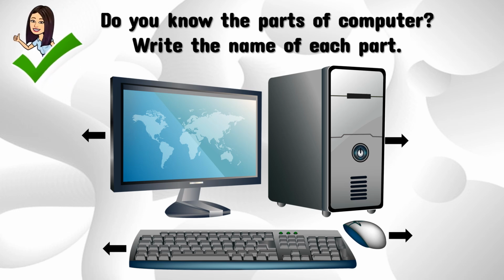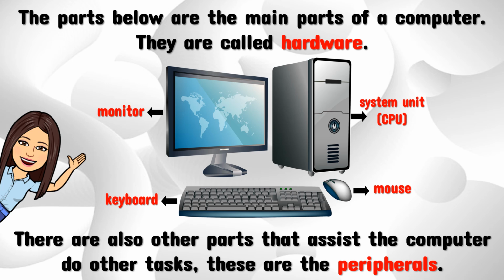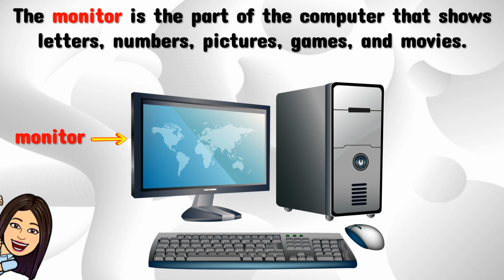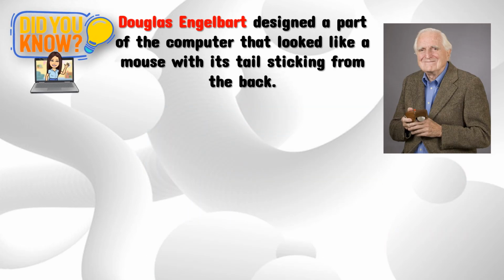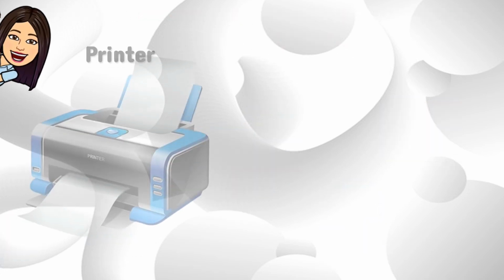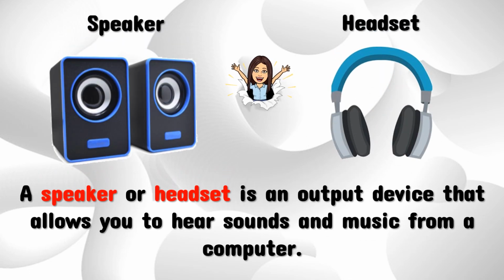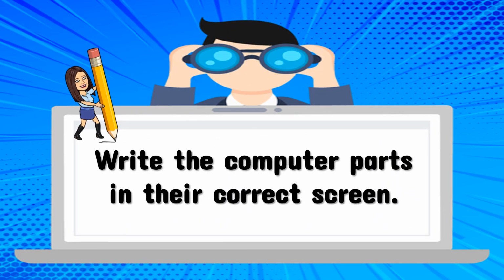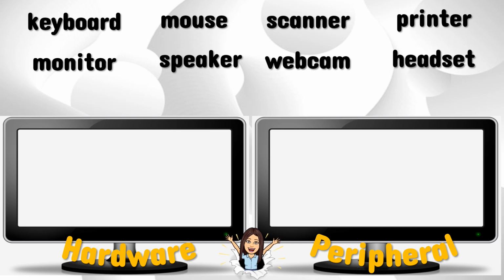Parts of a Computer | Teacher Beth Class TV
In this lesson,  you will be able to identify and name the parts of a computer.
Let's LEARN, PLAY, and GROW . . . TOGETHER!